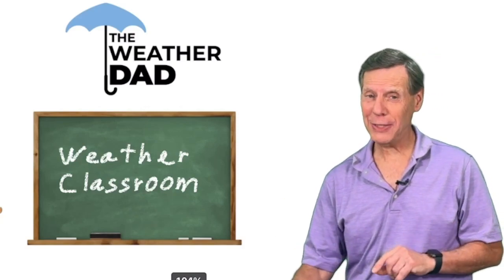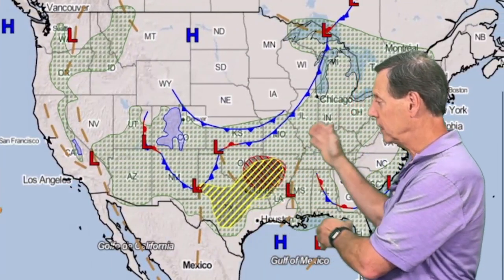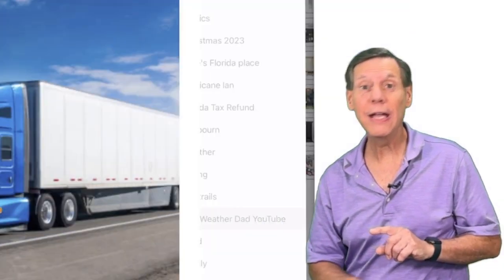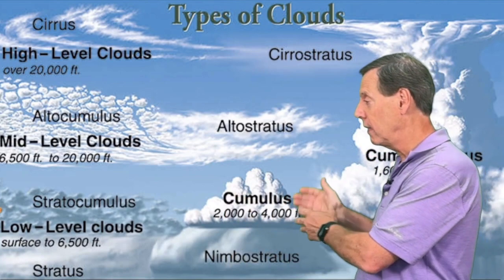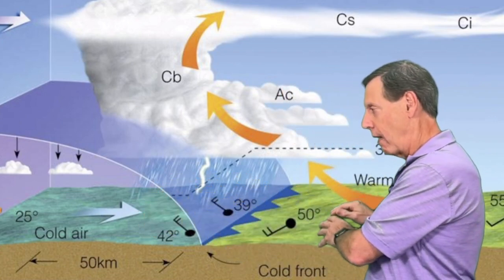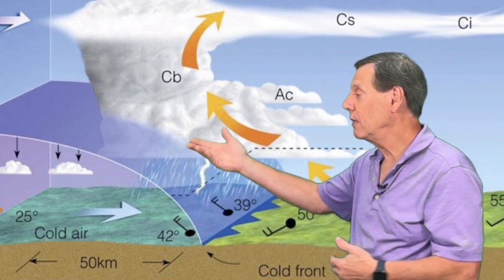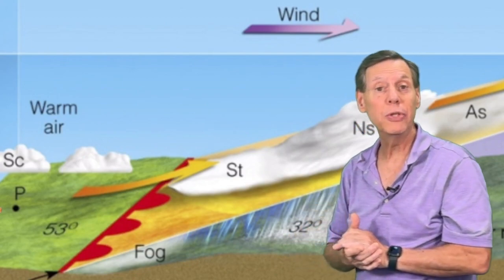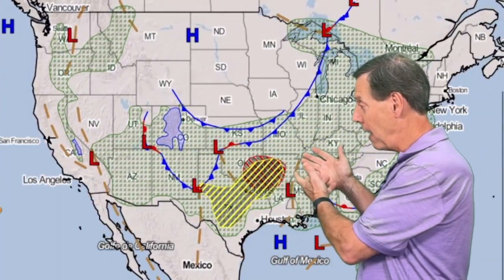Cold and warm fronts, what are they? - Weather Classroom